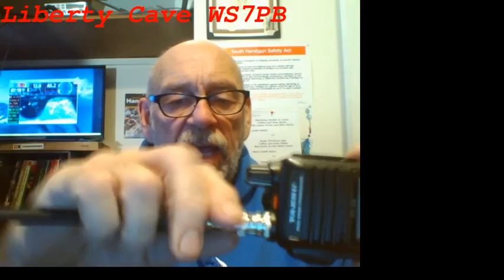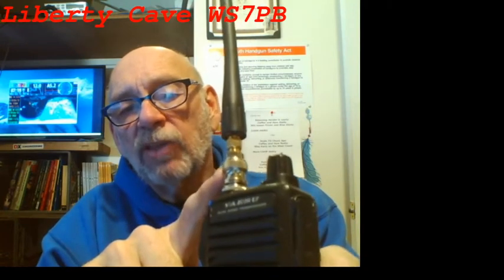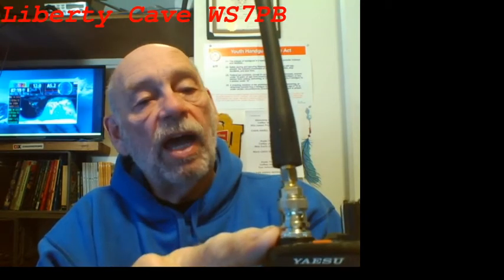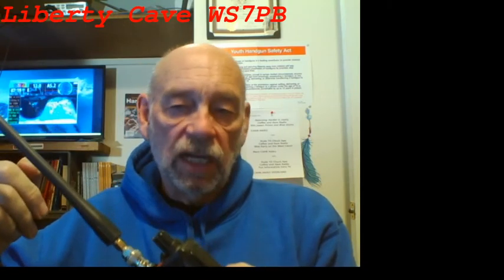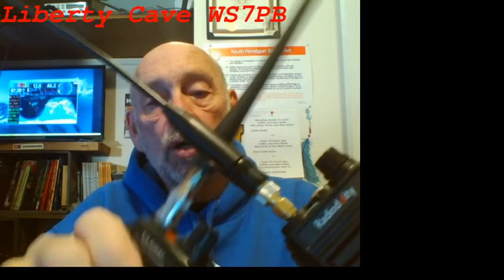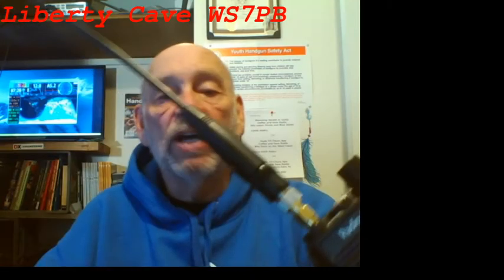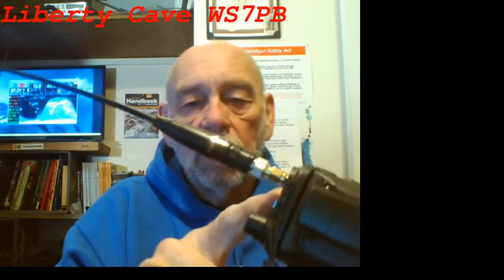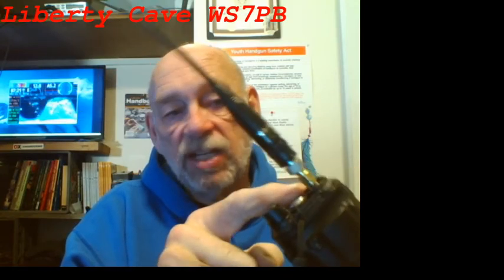Thoughts on HT Antenna Adaption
There are good reasons to use antennas better than the SMA type that come on our HT radios, I am testing new audio and thought I would do something more valuable than just say test, test, test.